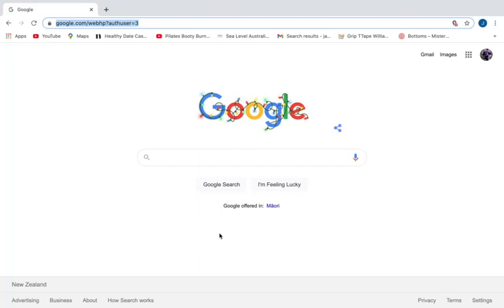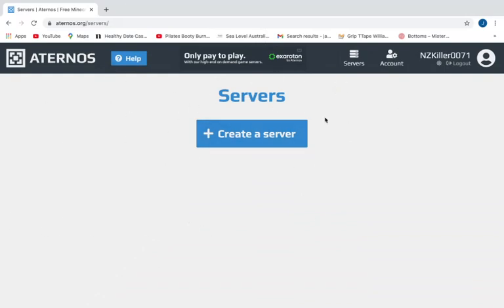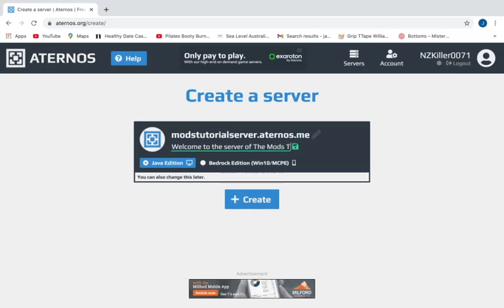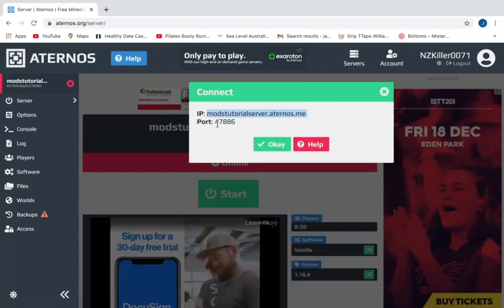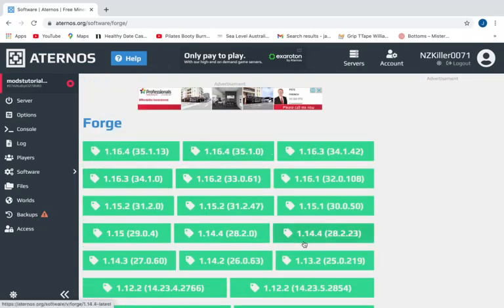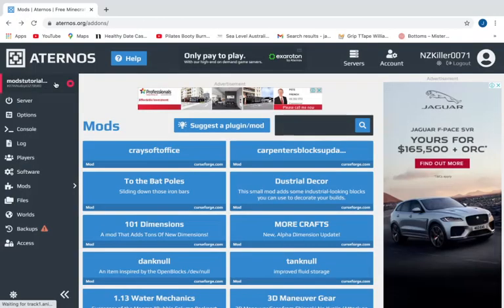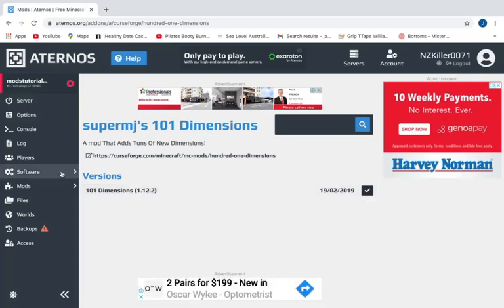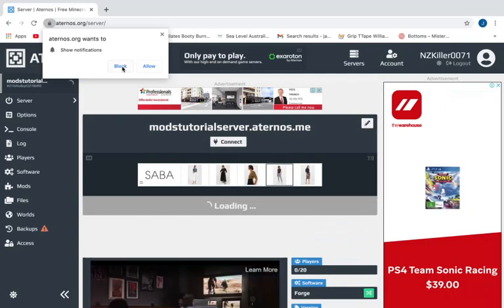How To Make A Minecraft Server WITH MODS! (Aternos)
How To Get TECHNOBLADES Texture Pack In MCPE! (Dynamic Duo Revamp)
Here is a Minecraft video showing you guys how to Make your very own Minecraft server with mods!

Join link is below!

Recommended Playlist – N/A